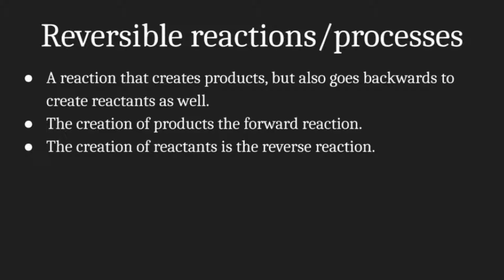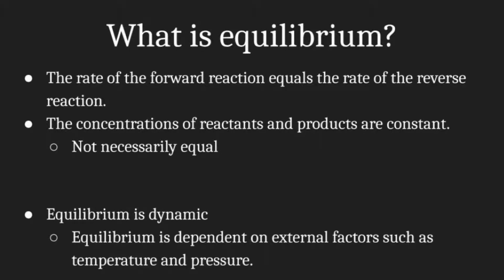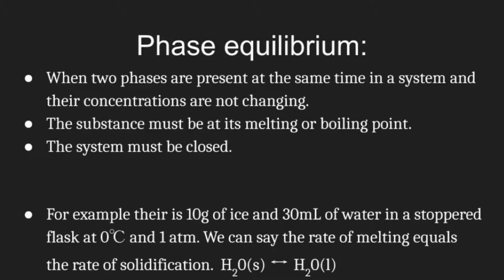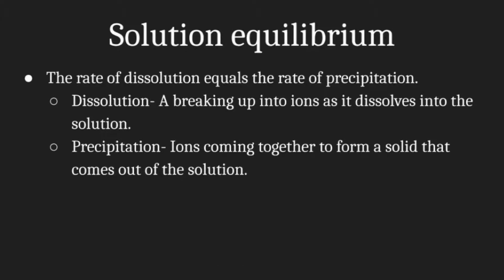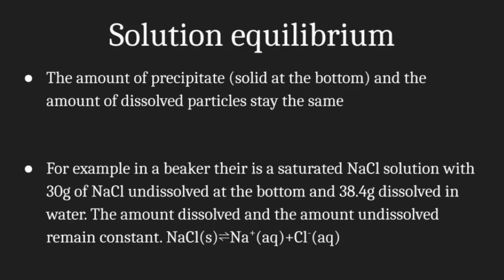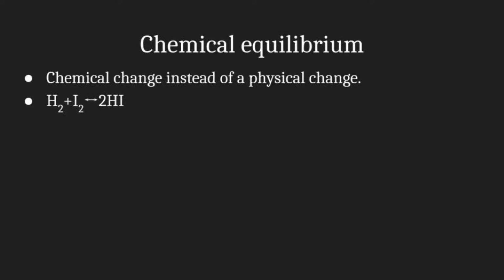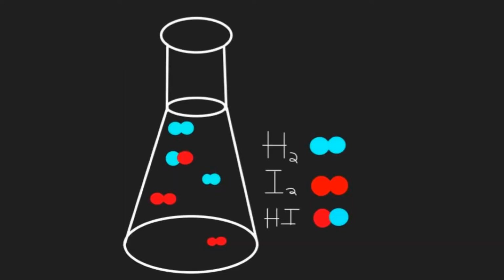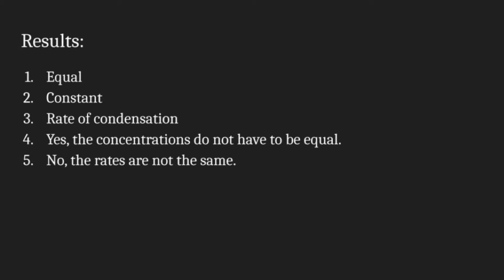Equilibrium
A description of what equilibrium is and a description of phase, solution, and chemical equilibrium.